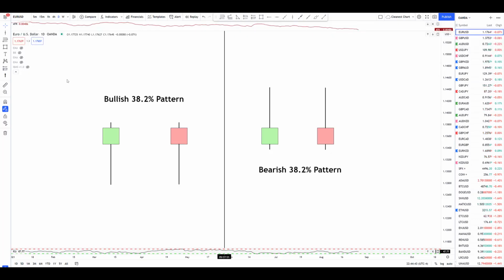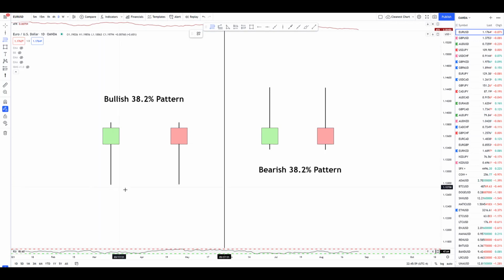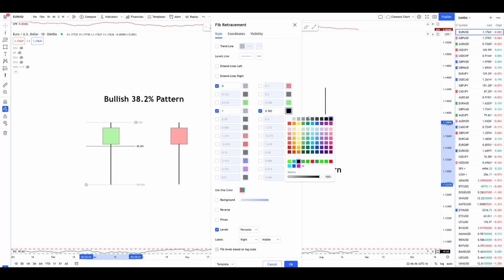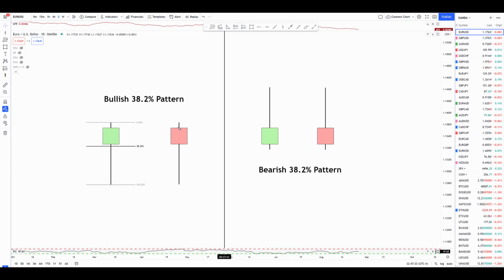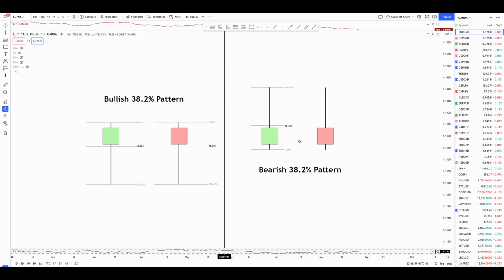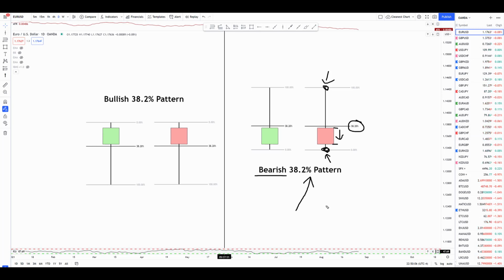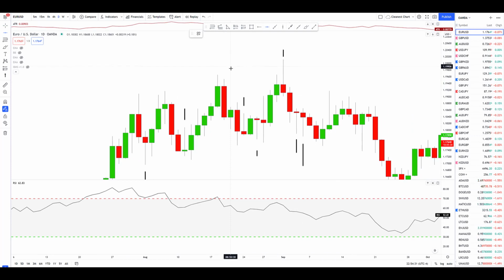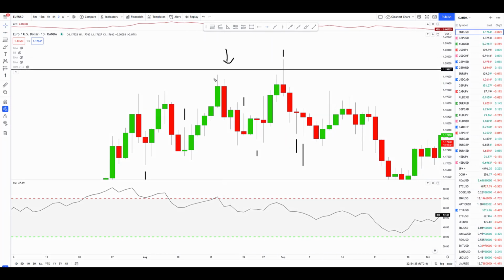16-The 38.2% Candlestick Pattern